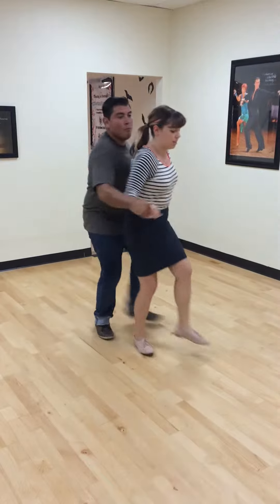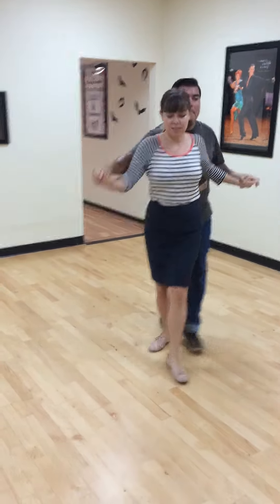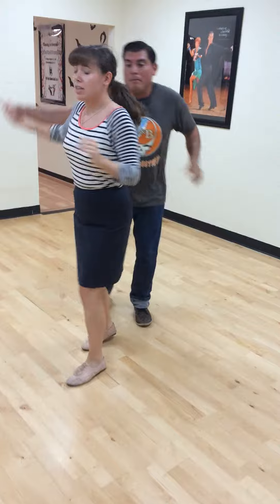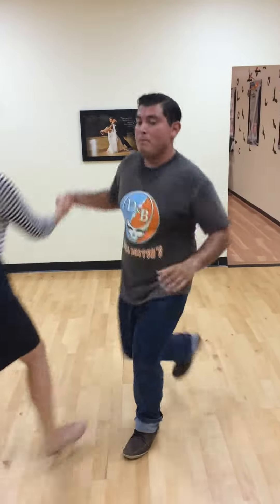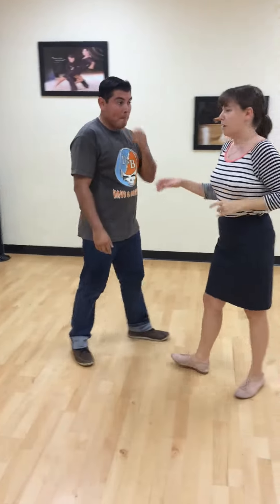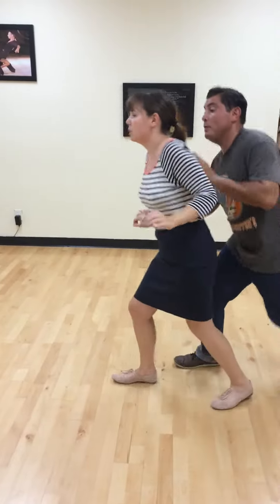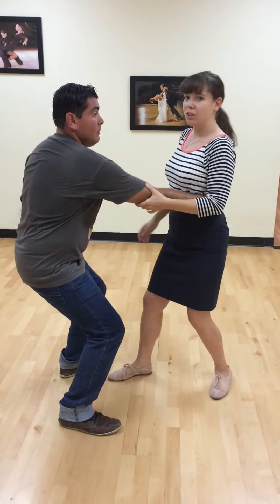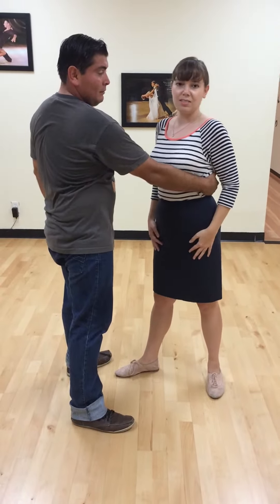Progressive Lindy Hop Series Recap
Millie recaps Week 1 of our October Lindy Hop Progressive Series